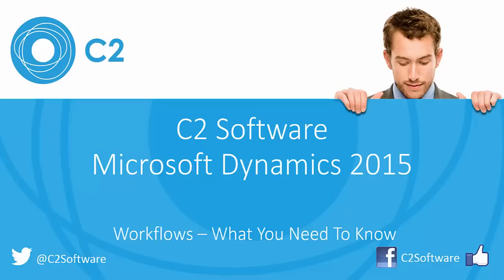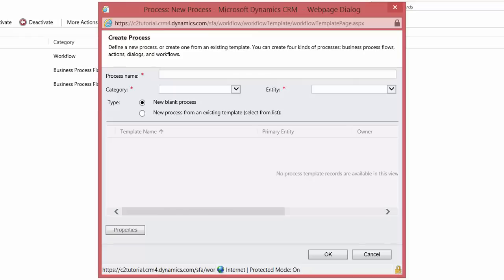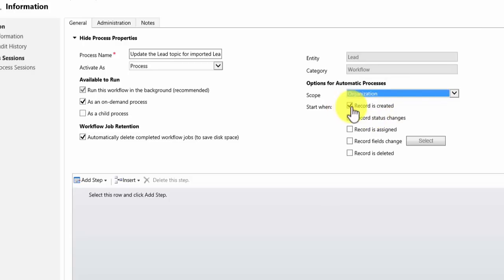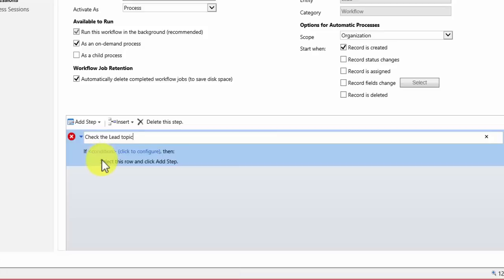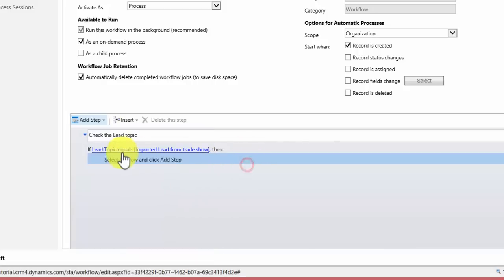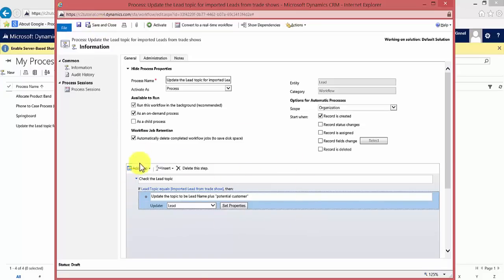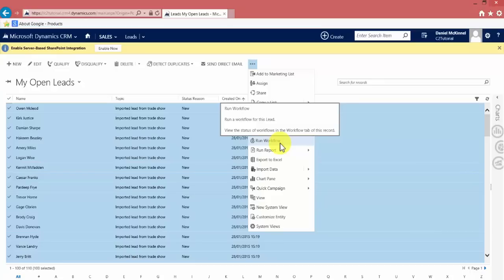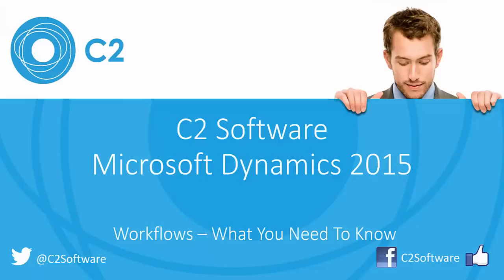Setting up a Workflow with Microsoft Dynamics CRM 2015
James CTwo demonstrates how to implement a workflow process with Microsoft Dynamics CRM 2015.